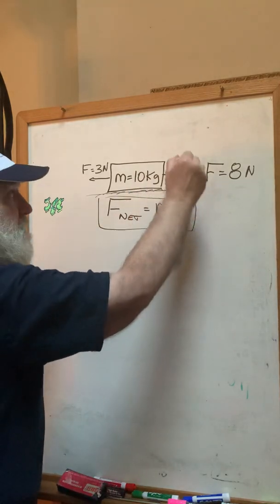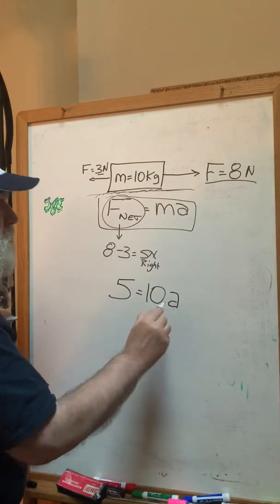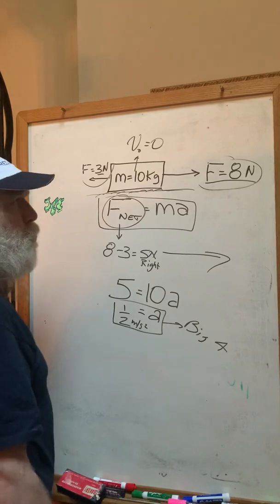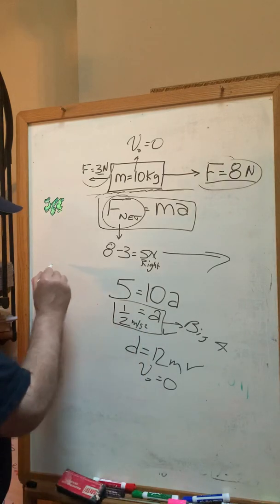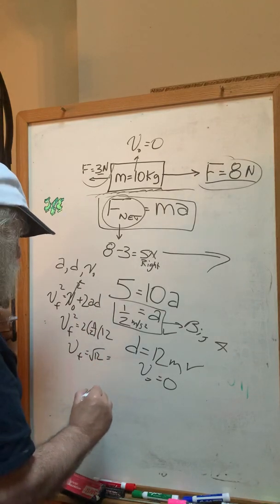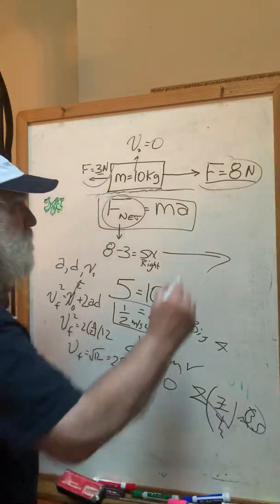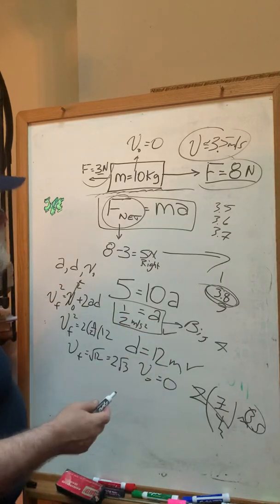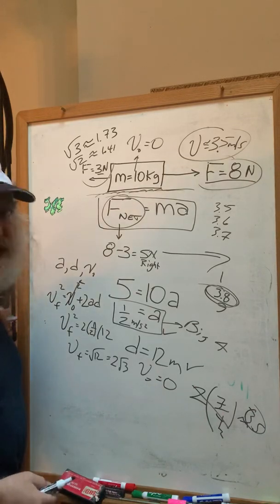Example of Fnet = m a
Example of Newton’s 2nd Law